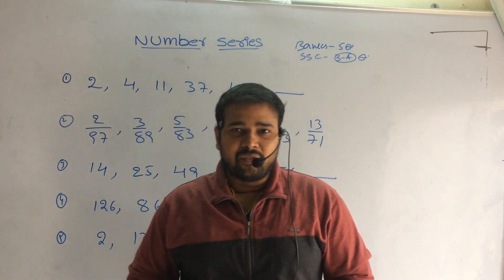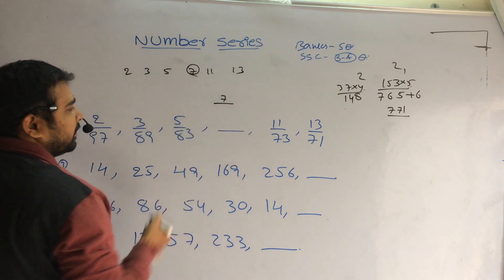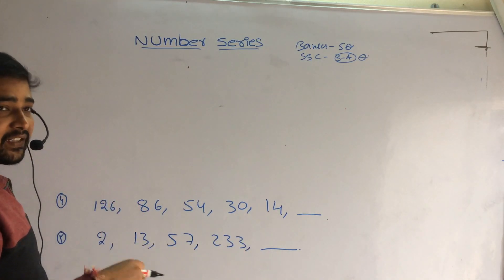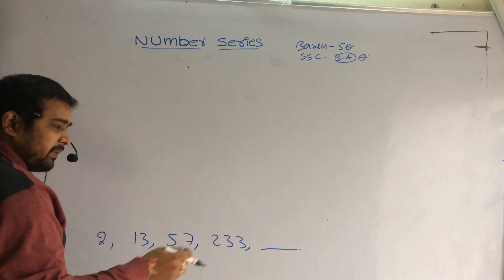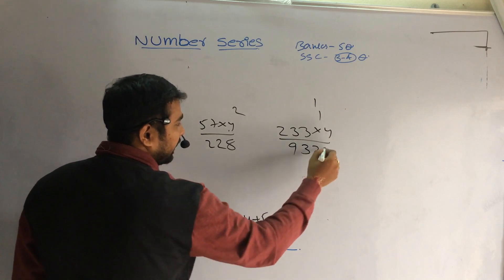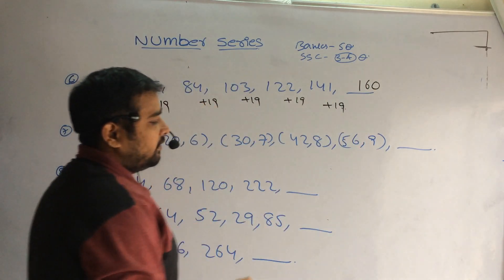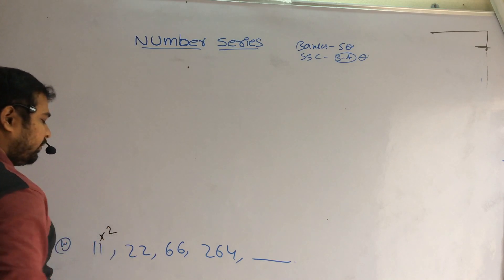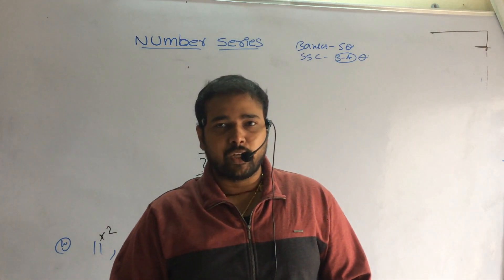How to find number series problems in 15 seconds by Bavishya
Watch:join in unacademy
In this tutorial i am explaining how to find the number series problems in the given series in 15 seconds that will be helpful to get 5 questions in all Bank exams(IBPS,SBI,IBPS RRB) and 2 questions in SSC-CGL and also used for RRB (RAILWAYS;ALP;GROUP-D);CIVILS